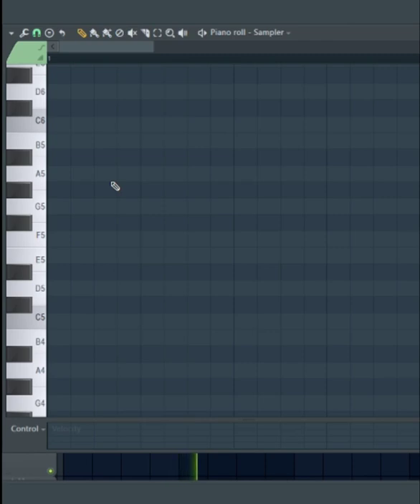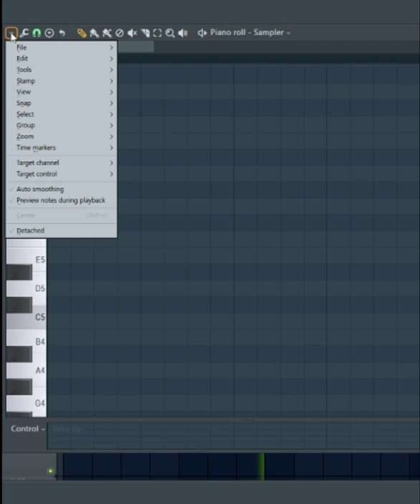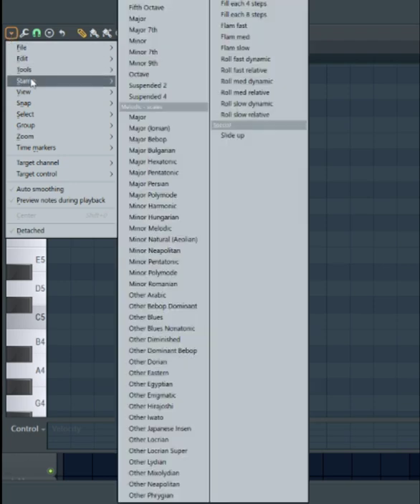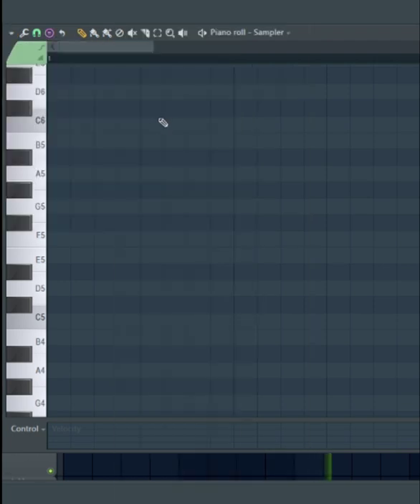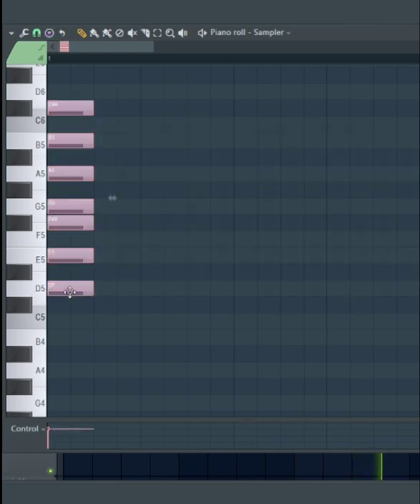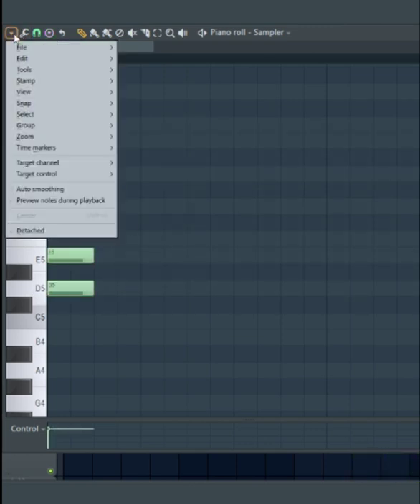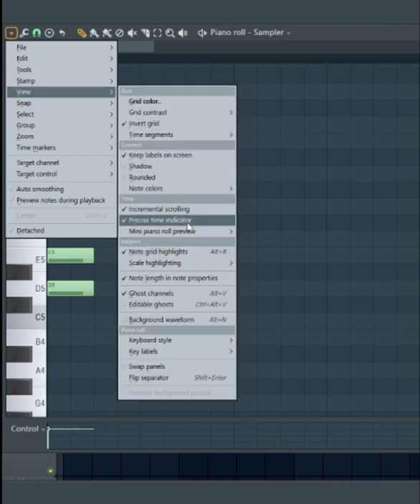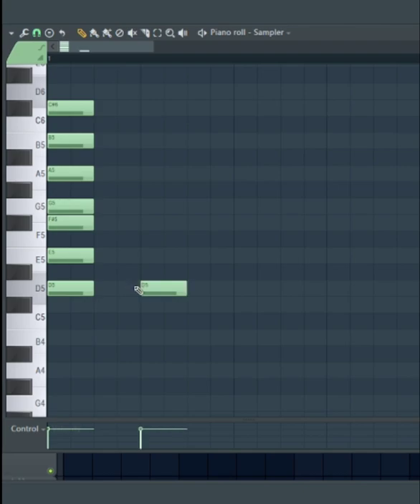FL Studio Tips | How to choose the right notes for the Key of your Song | Scale Highlighting